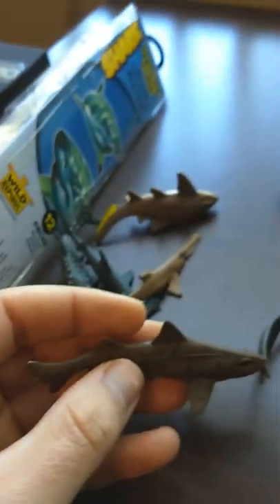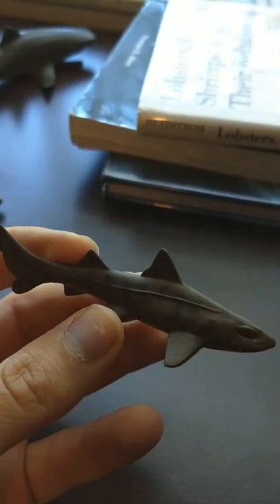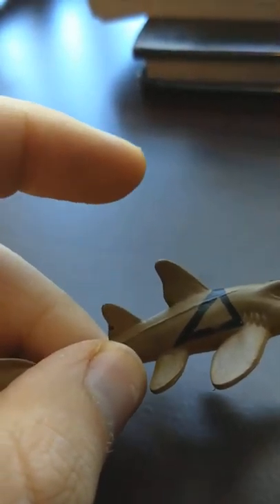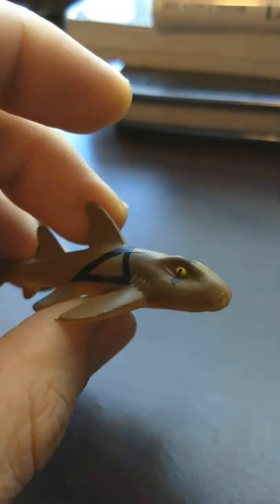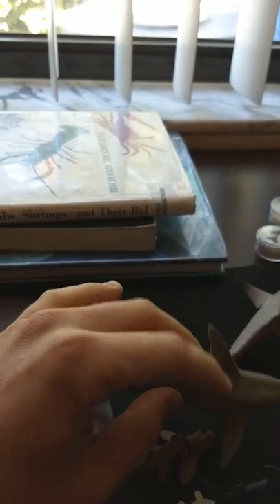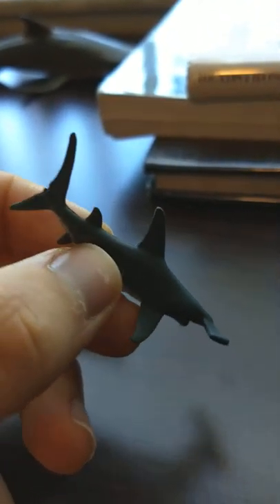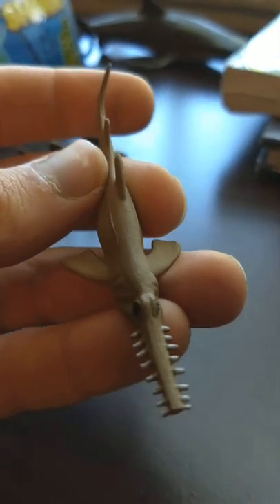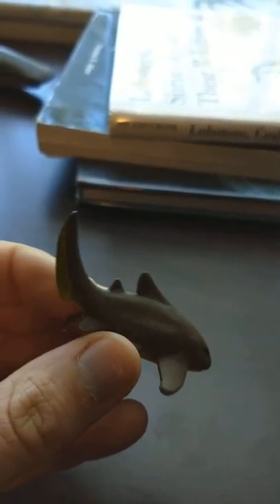Jo-Ann Shark Toob Figurines 'Review' 2/3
0:00 Leopard shark

0:59 Horn shark

1:56 Hammerhead

2:43 Saw shark

3:13 Zebra shark

3:55 Whale shark